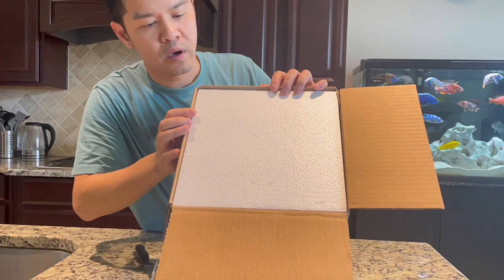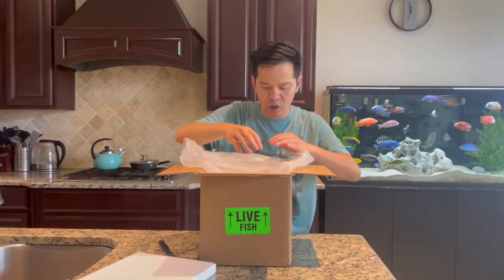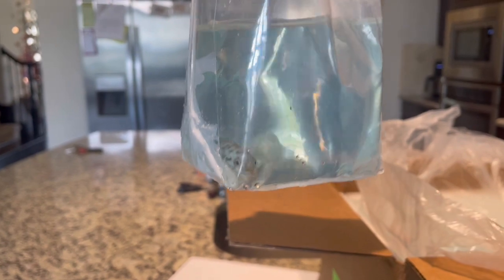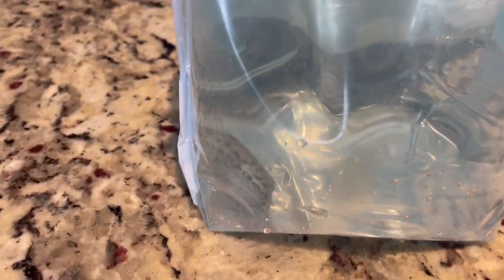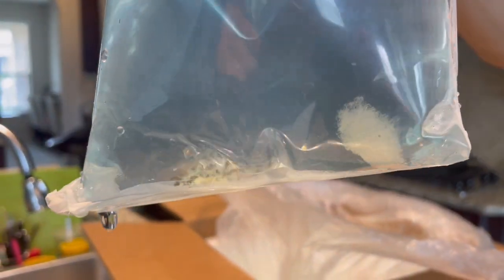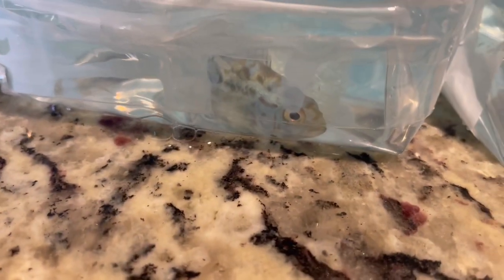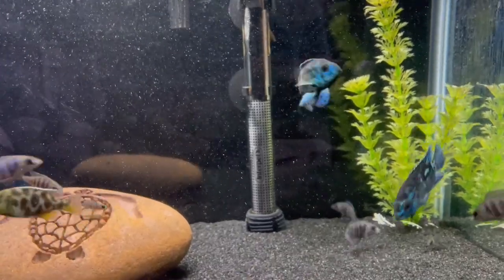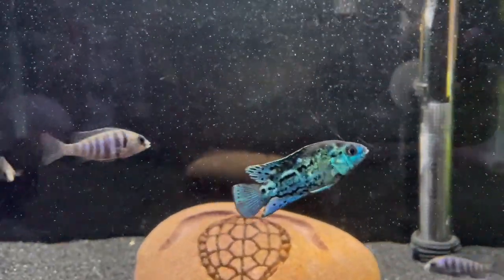Rockland Aquarium Fish Unboxing. Online Fish Order. Electric Blue Jack Dempsey Cichlids.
Electric blue Jack Dempsey cichlids, fish unboxing, freshwater aquarium